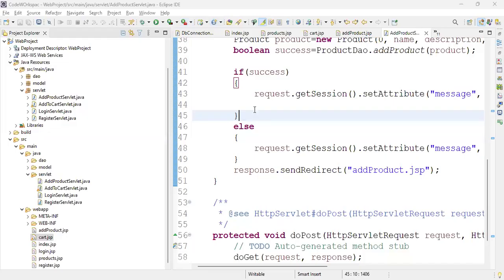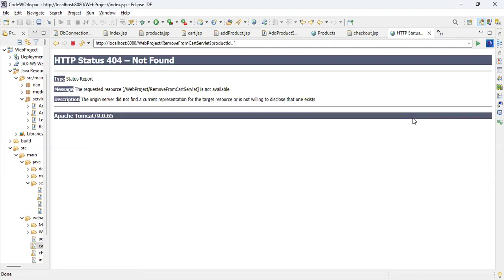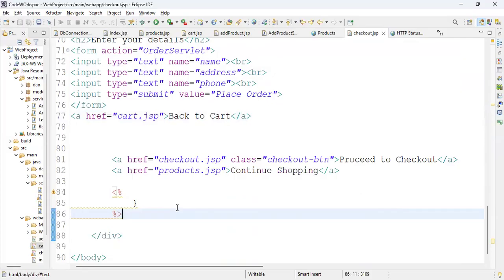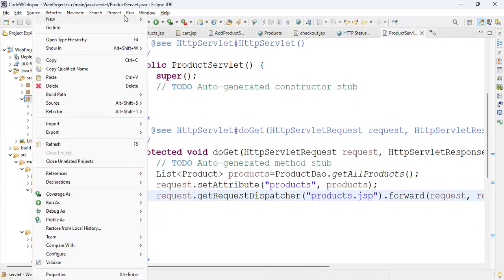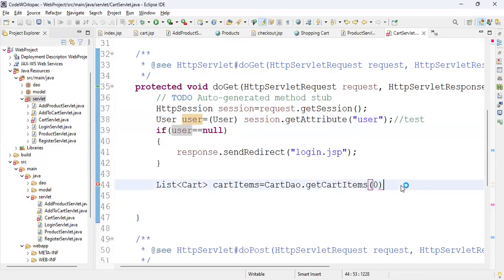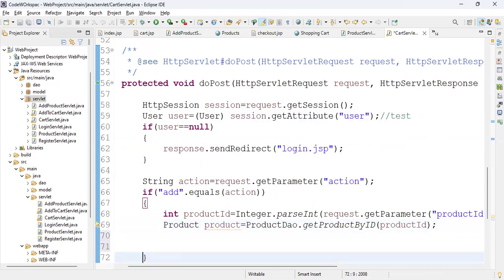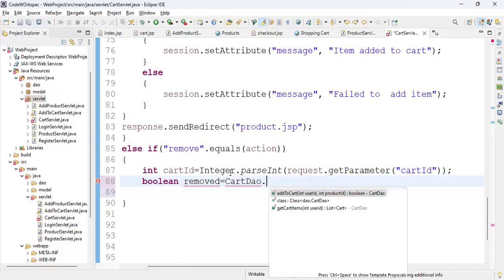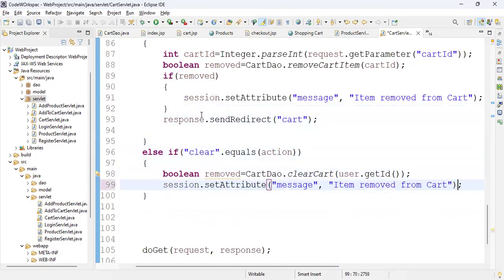Ecommerce Website in Java Part 10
In this video, you can find the implementation of Checkout.jsp and Product Servlet